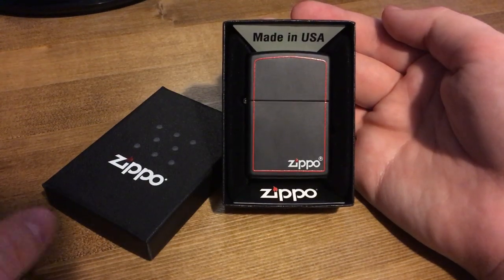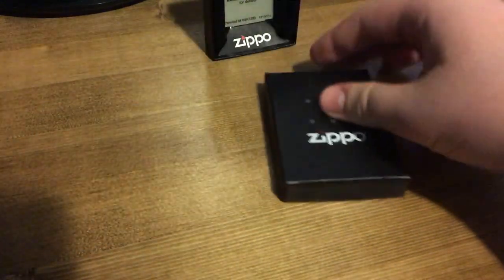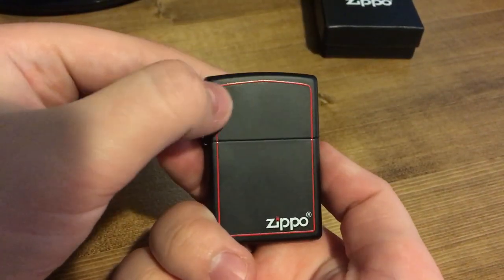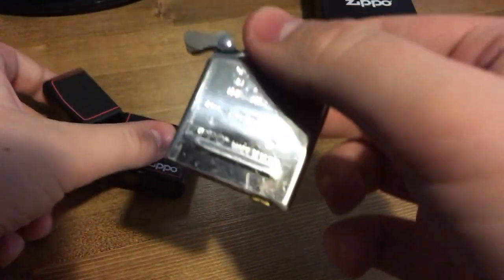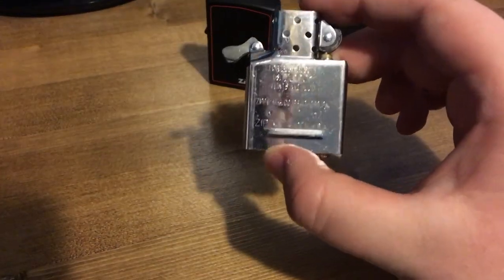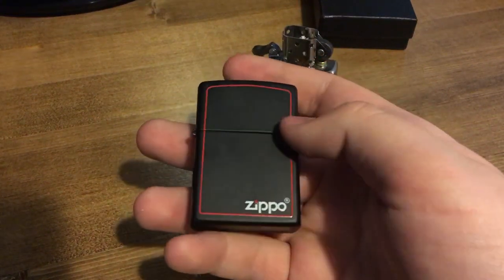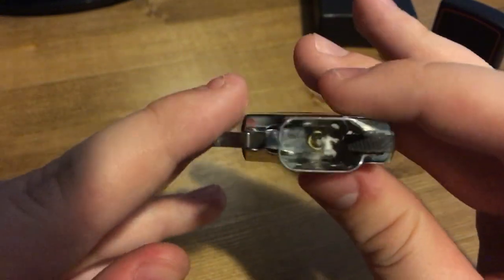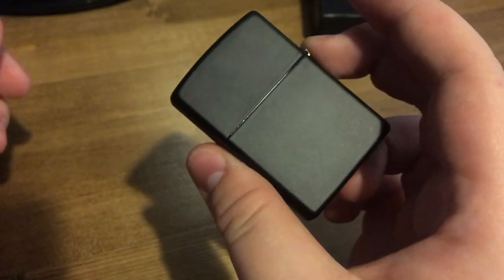Matte Black Zippo w/Red Border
Today I show you my Matte Black Zippo w/Red Border that I got while back.

I’ve recently started to upload to YouTube again so I hope you enjoy my new content!